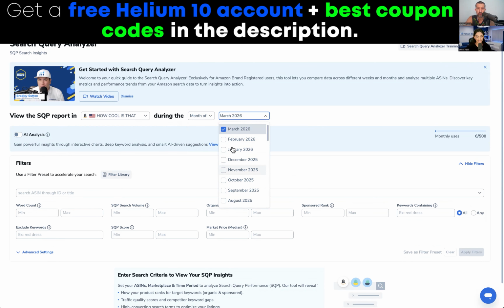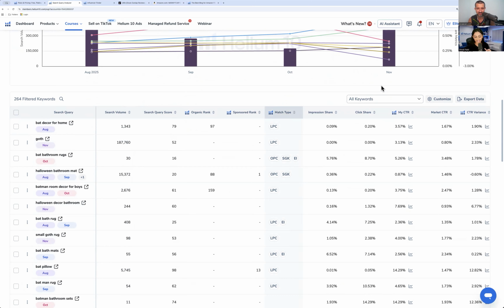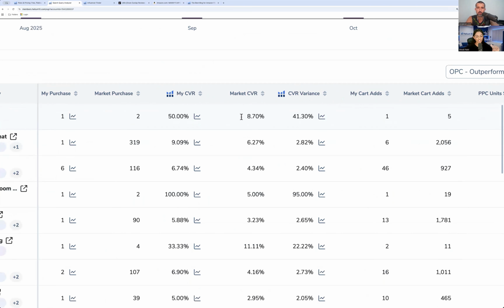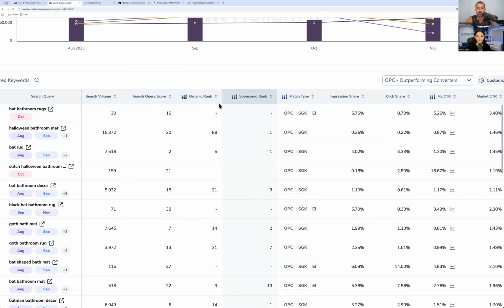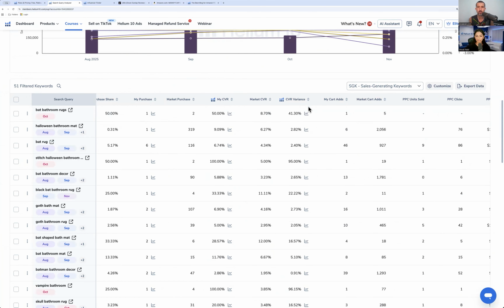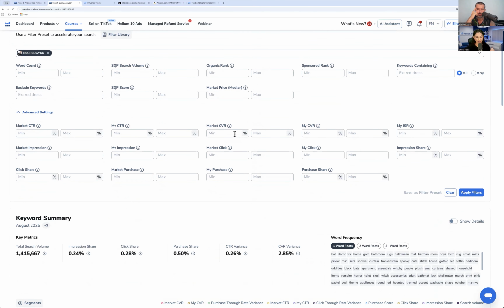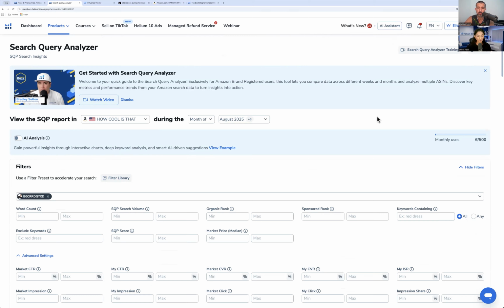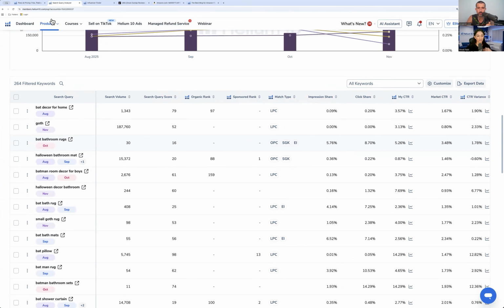Helium 10 Search Query Analyzer: Find Amazon Keywords That Convert Better Than The Market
Helium 10 Search Query Analyzer helps Amazon sellers find outperforming converters, sales-generating keywords, purchase share, conversion variance, and search terms where their product converts better than the market. Instead of downloading Seller Central reports and building pivot tables manually, Diamond users can quickly analyze keyword performance over time and find terms to optimize in listings, PPC campaigns, and exact match ads.

00:00 - Search query analyzer
01:00 - Filtered keywords and results
01:28 - OPC - outperforming converters
03:43 - LPC - low performing converters
04:53 - How Bradley Sutton likes to use the tool
05:30 - Exclusive to Diamond pricing plan
05:46 - Podcast episode
06:31 - Your purchases vs market purchases
06:43 - Match type filtering